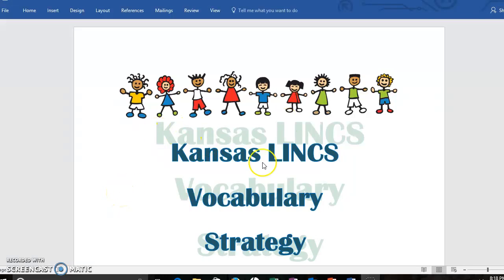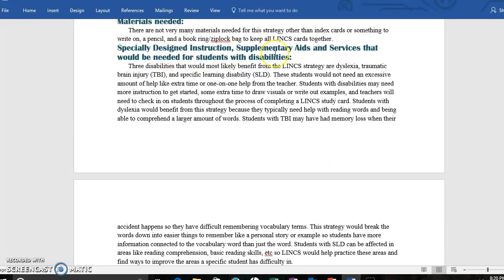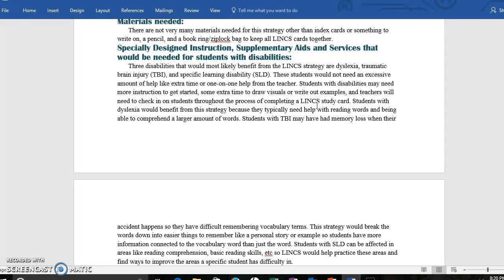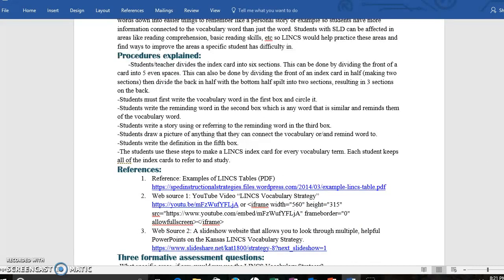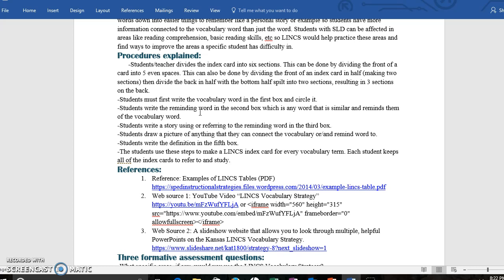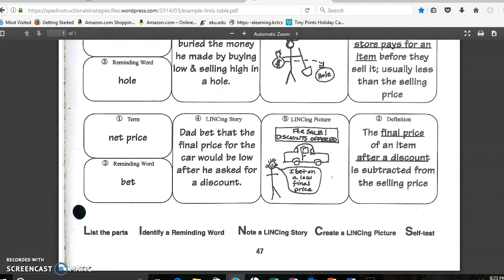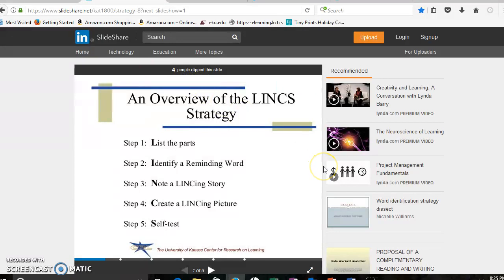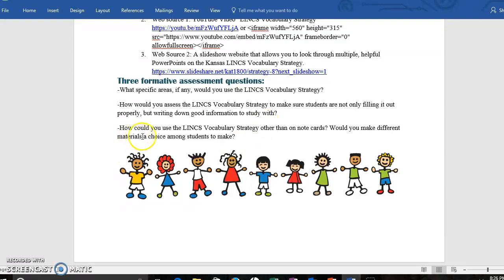Best Practices Presentation- LINCS Vocab. Strategy